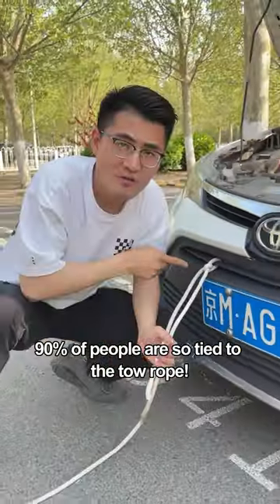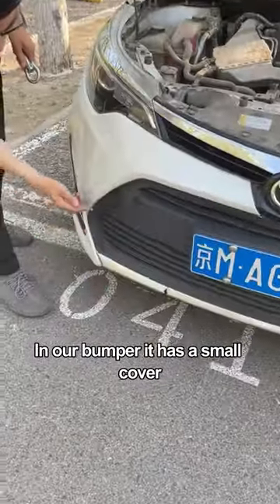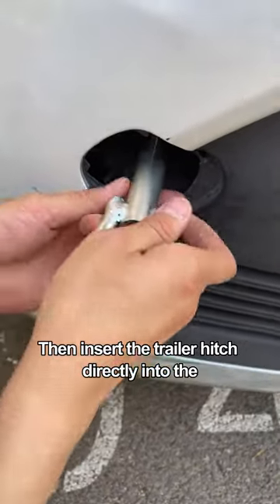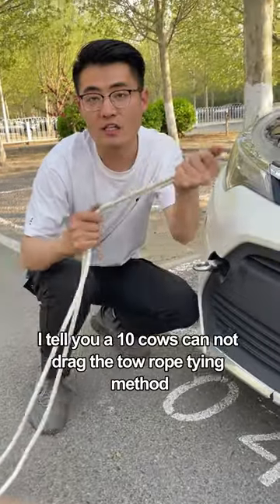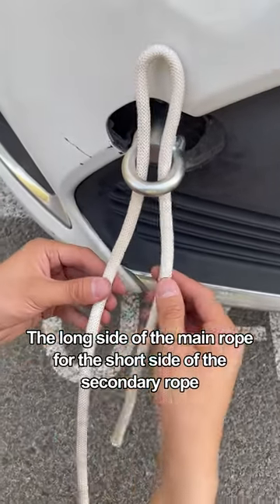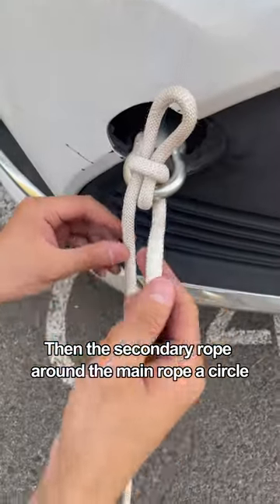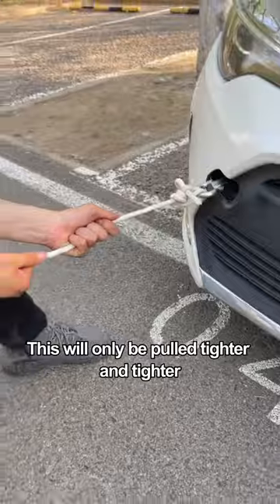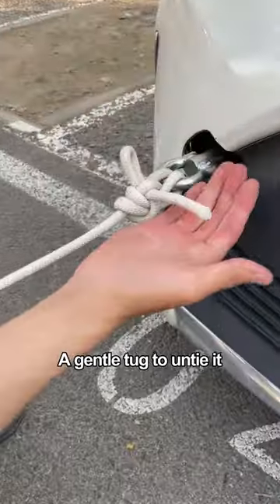The tow rope is tied like this, it is really getting tighter and tighter!tips